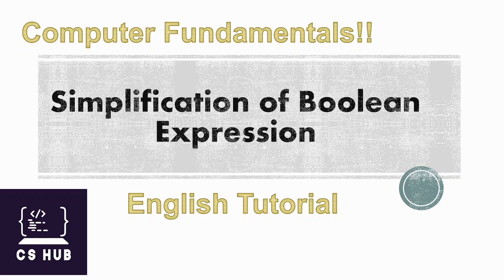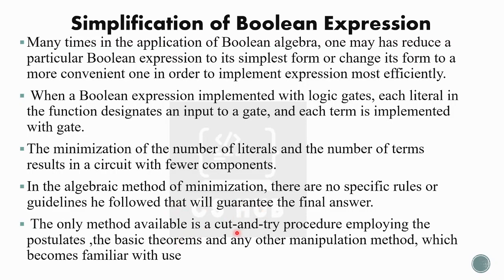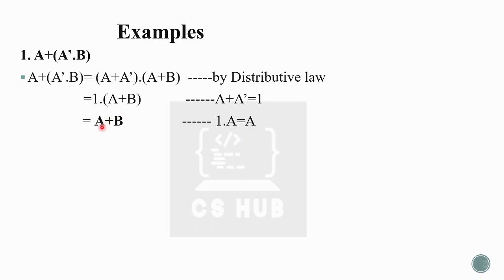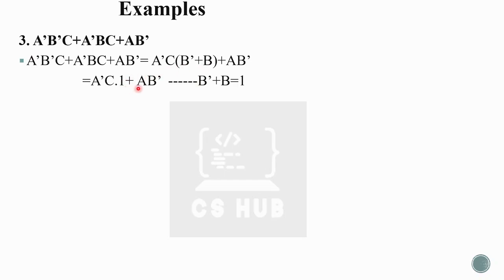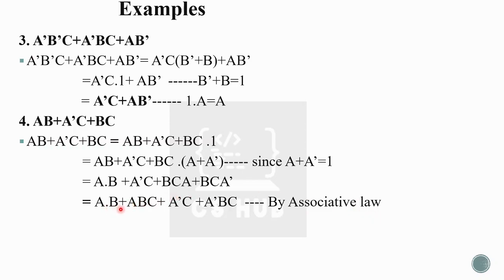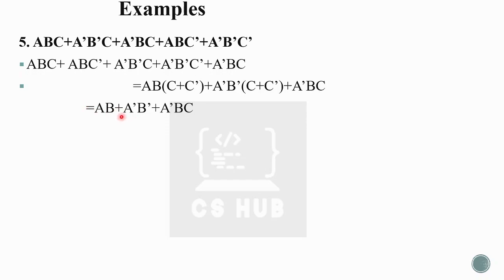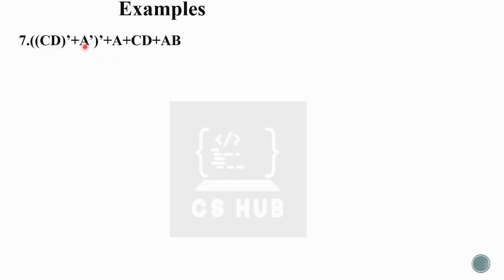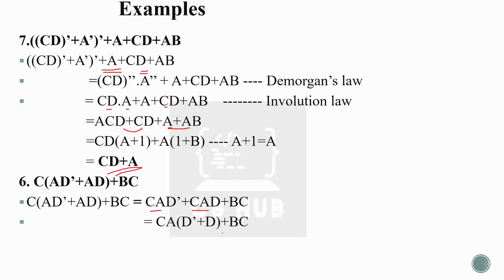Simplification of Boolean Expressions | Examples | Algebraic Method | English Tutorial